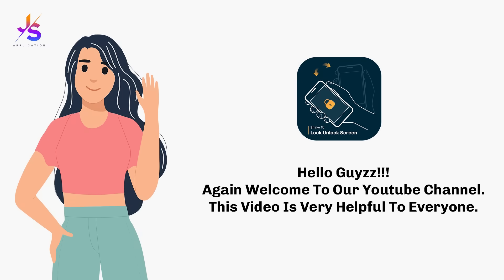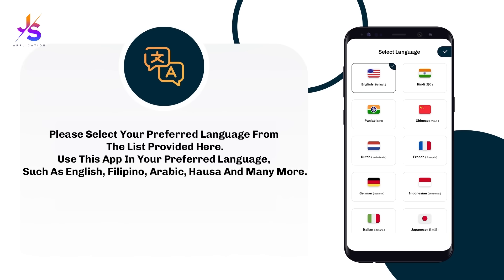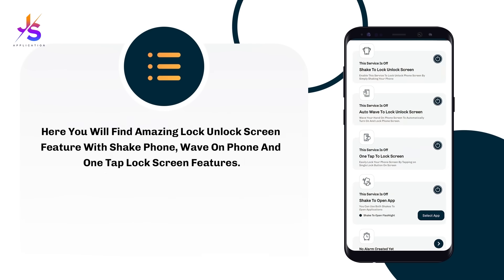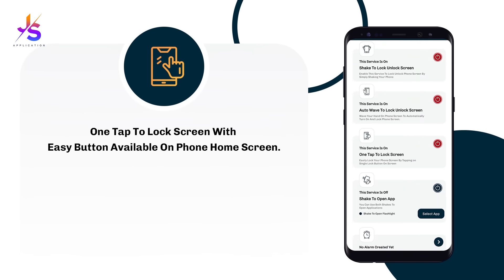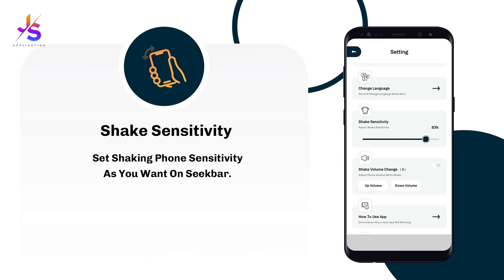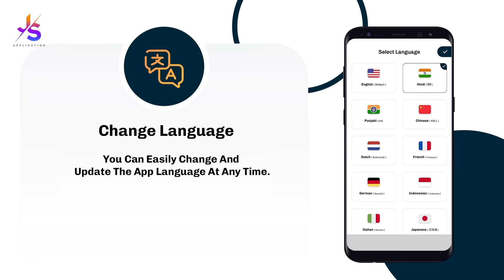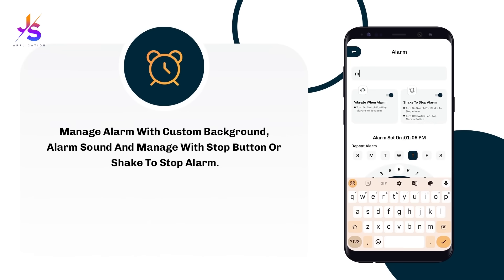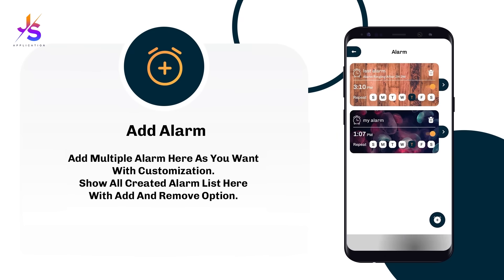Unlock Your Phone Screen with A Shake | How to Lock/Unlock Your Screen with a Simple Shake !!!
In this video, we’ll show you how to easily lock and unlock your phone’s screen by simply shaking your device.
This app offers a fun and convenient way to secure your phone without the need for traditional buttons or gestures.

Whether your phone power button not working, volume up/down buttons not working then this video and this application very useful for you.

Lock/Unlock phone screen with shaking your phone easily
How to set up the "Shake To Lock Unlock Screen" app
Step-by-step guide to use the shake feature for locking and unlocking your phone
Tricks for customizing the shake to lock unlock screen app to for your phone
How this app helps save power and improve the user experience
Helpful while your phone power button broken or not working properly
Just one shake to lock unlock phone screen
Auto wave to lock unlock phone screen
One tap on phone screen to locking your phone
Just shake your phone and easi to change screen wallpaper
Shake your phone and adjust your phone volume with UP/DOWN volume
Shake to screen on off app
Screen on off without power button

Whether you want a unique way to lock your screen or just enjoy the novelty of shaking your phone, this app makes it easier than ever.